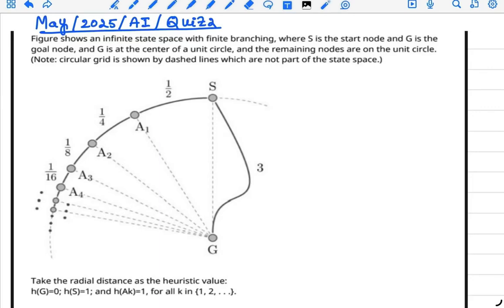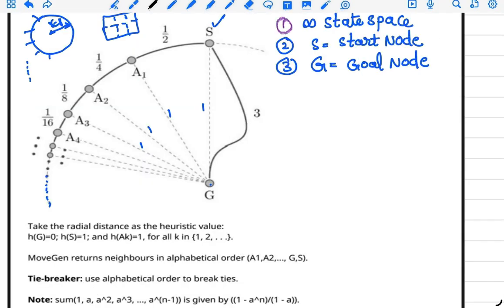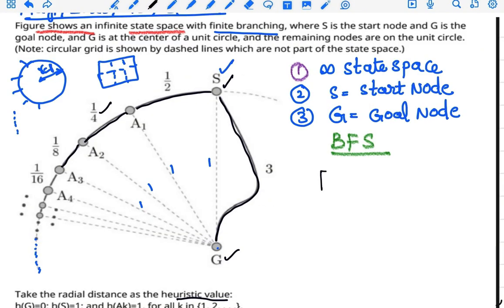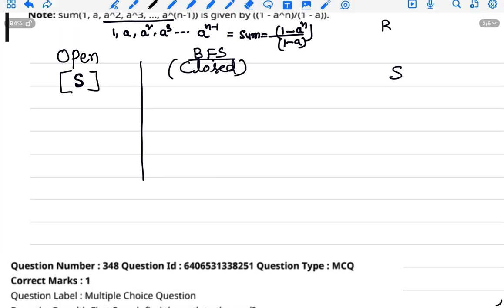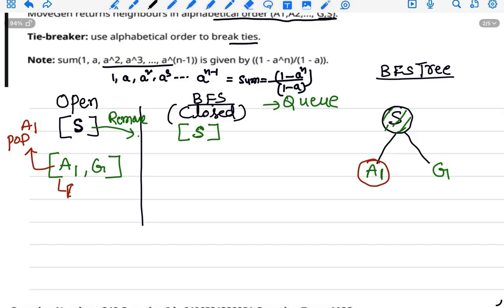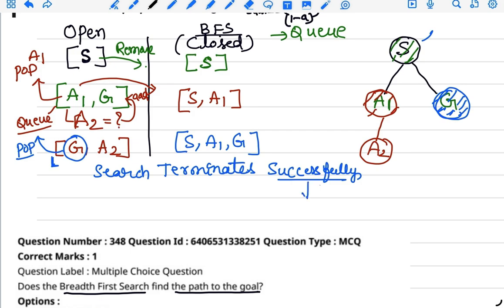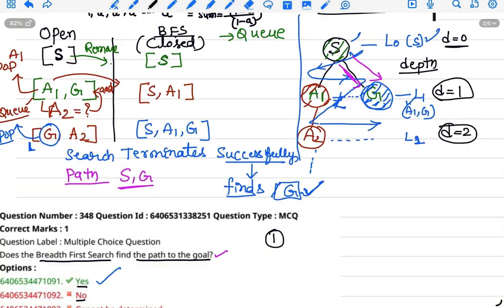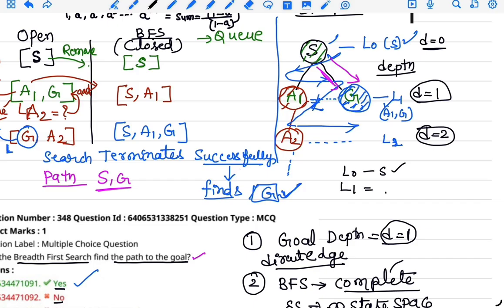BreadthFirstSearch(BFS)-AI-Quiz2(May 2025)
In an infinite state space how to find the path using Breadth First Algorithm